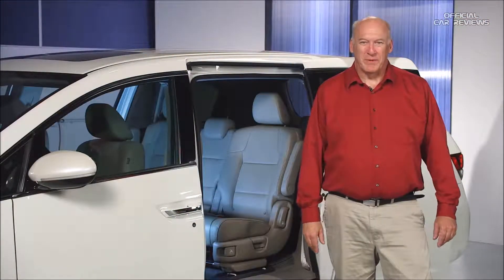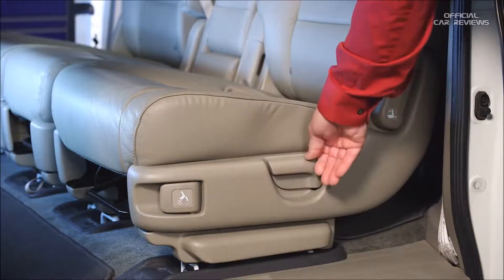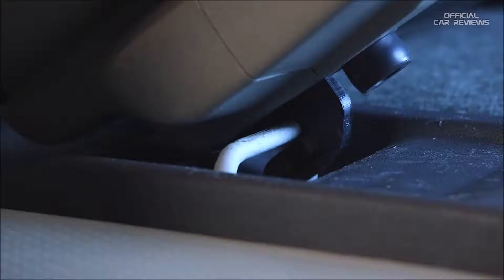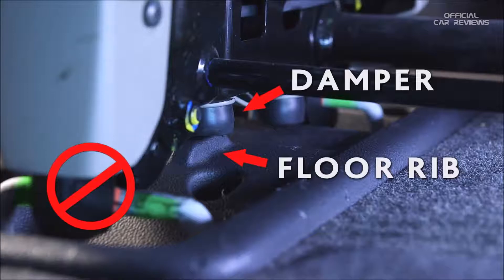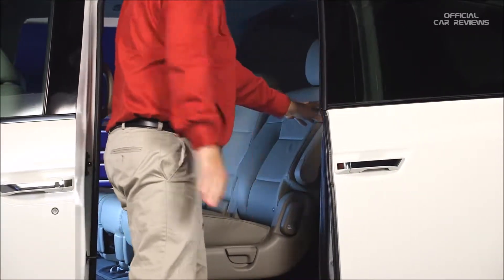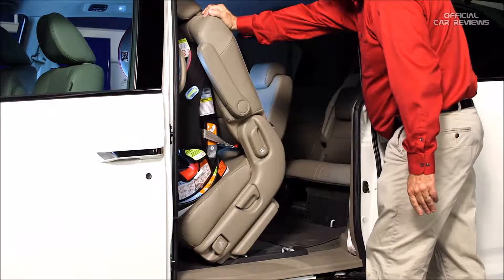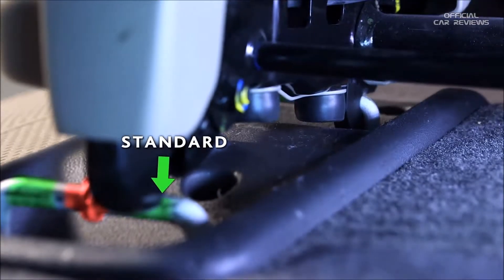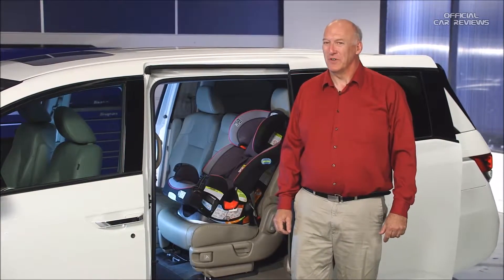2017 Honda Odyssey: Instructions on Installing 2nd Row Outer Seats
How to | 2017 Honda Odyssey: Instructions on Installing 2nd Row Outer Seats